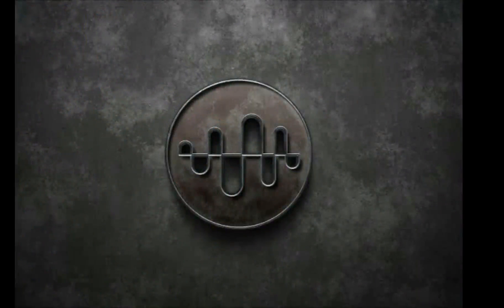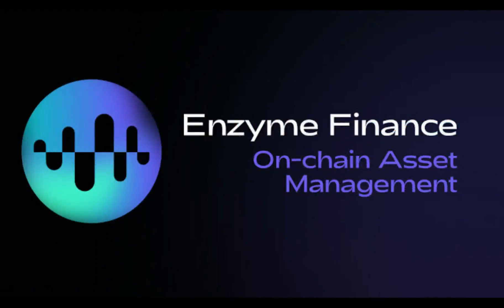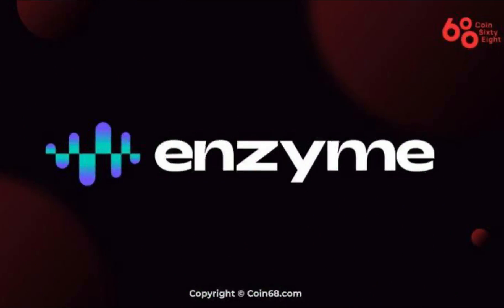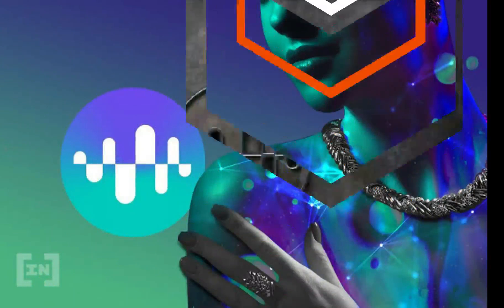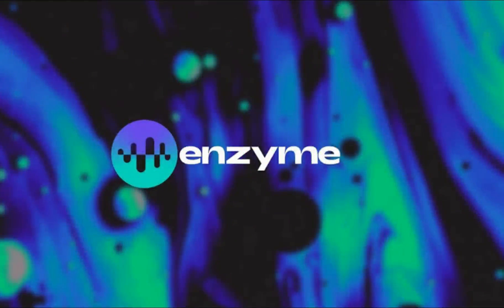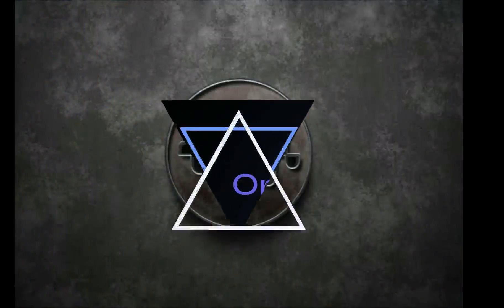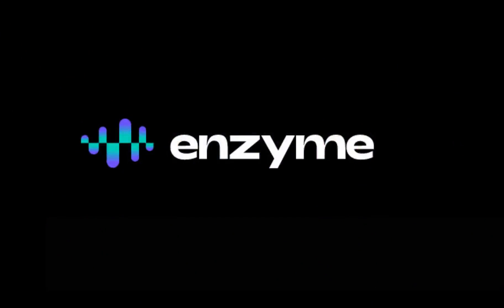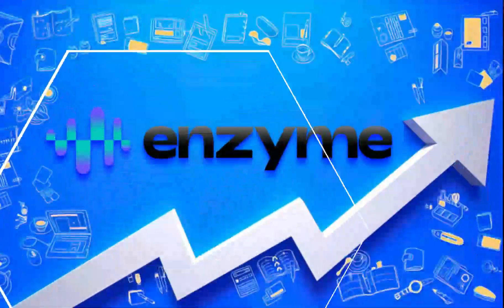ENZYME CRYPTO | ENZYME FINANCE PRICE PREDICTION AND ANALYSIS! MLN COIN FORECAST 2022!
What is Enzyme Finance?
Enzyme Finance provides asset-management infrastructure that allows users to design their own on-chain investment strategies.
How high can MLN coin go?
The highest MLN price prediction is given by TechNewsLeader as of 21 June 2022. The forecaster suggests a potential 2030 price target of $720.58. Achieving this target could net 2,568% in returns for today’s buyers. Keep in mind that this speculative target is far from guaranteed. MLN could just as easily fall in value.
How many MLN coins are there?
There are currently 2,093,232 MLN coins in circulation. MLN is an inflationary cryptocurrency, capped at 300,000 additional tokens per year.
Is Enzyme a good investment?
You should make your own conclusions following a deep analysis of the project and after receiving independent financial advice. If you decide on an investment, make sure to never part with more money than you can afford to lose.
enzyme finance a buy?
enzyme finance listing on binance
enzyme finance defi
bitcoin
enzyme asset management
mln crypto
mln token
mona el isa enzyme
enzyme v2 launch
decentralized finance
defi enzyme
mln price prediction
enzyme price prediction
finance
melon protocol
ethereum
mln
enzyme community call
on-chain asset management
enzyme coin
mln coin
enzyme crypto
btc
investing
asset management
crypto hedge fund
crypto asset management
melon token
mln enzyme
enzyme v2
defi etf
altcoins
eth
invest
usdc
enzyme crypto price prediction
mln crypto price prediction
best altcoins
avantgarde finance
mln coinbase pro
defi investment strategies
how to use enzyme
build wealth with crypto
defi wealth builder
investing with enzyme
analysis with ariel
defi mutual funds
top altcoins 2021
investing for beginners
enzyme mln coin
enzyme mln crypto
what is mln
mln crypto news
mln crypto analysis
is mln crypto a buy
mln crypto update
should you buy mln crypto
asset management crypto
$mln token analysis
easy invest in crypto
minority venture capital
investing in hedge funds
decentralized asset management
felix hartmann enzyme
altcoin
metamask
satan finance
coinbase mln
coinbase listing
melon finance
crypto investing
defi investment
defi portfolio
enzyme tutorial
passive income
defi investing
financial freedom
hedge fund
bitcoin news
cryptocurrency news
top altcoins
enzyme cryptocurrency
crypto trading
enzyme mln
crypto updates
$mln coin
crypto etf
trident crypto
minority ventures
enzyme token
tech tutorial
minority businesses
cryptocurrency investing
blockchain investments
blockchain tutorials
on-chain analysis
defi finance
enzyme ethereum
enzyme pools
enzime stake
enzyme polygon
fondo defi
enzyme uniswap
enzyme deposit
enzyme invest
enzyme cryptonimus
yield farming
enzyme portfolio
enzyme yield
enzyme funds
enzyme blockchain
enzyme matic
enzyme withdraw
defi melon
enzyme protocol